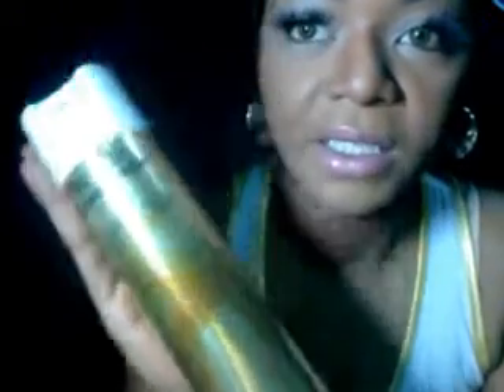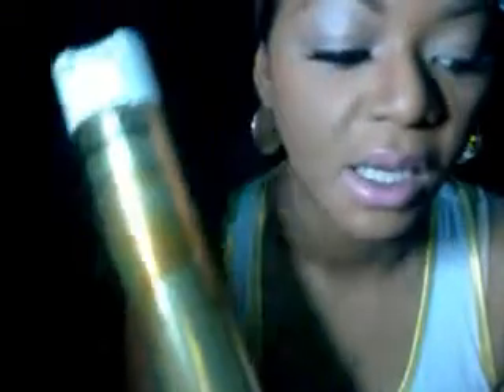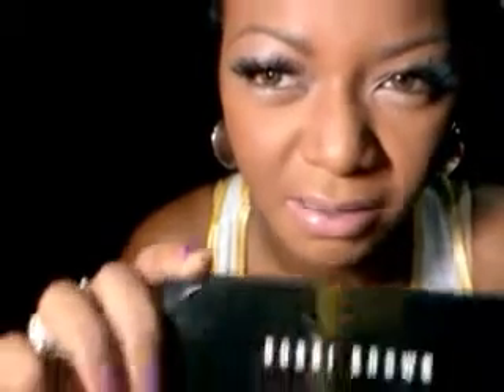JULY HAUL HAIR ND MAKEUP